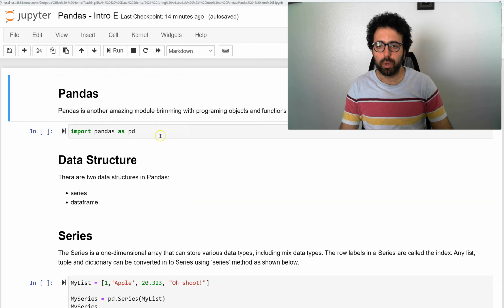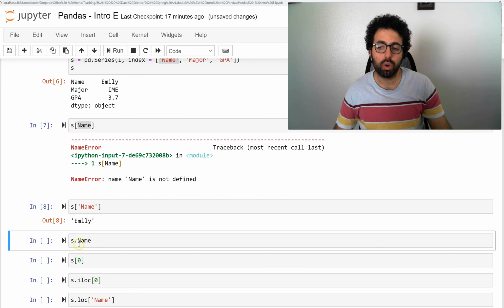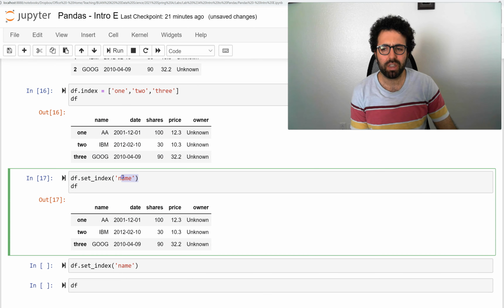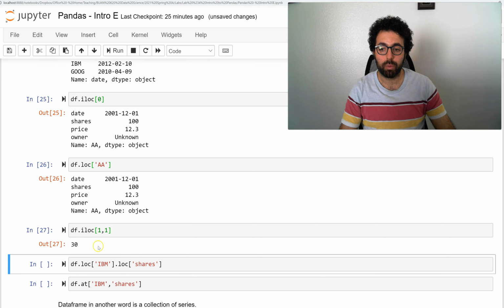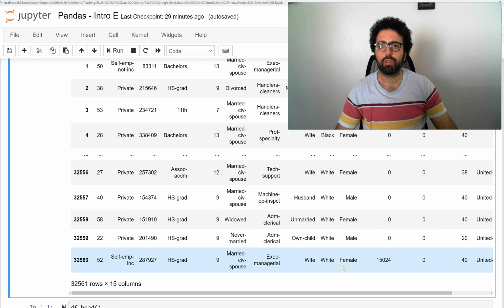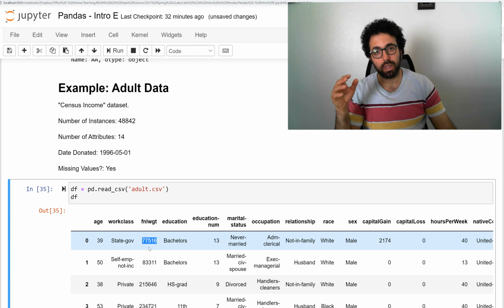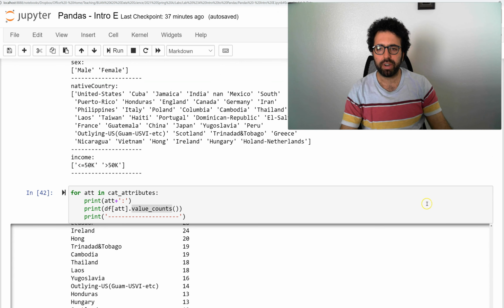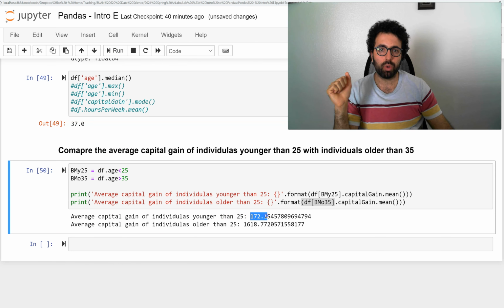Introduction To Pandas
This video is a ragbag of useful Pandas programming objects and functions that are perfect for data analytics and preprocessing.
To download the code and the data use this GitHub